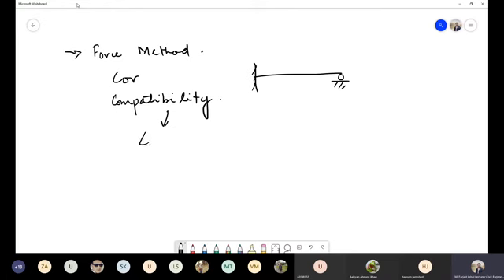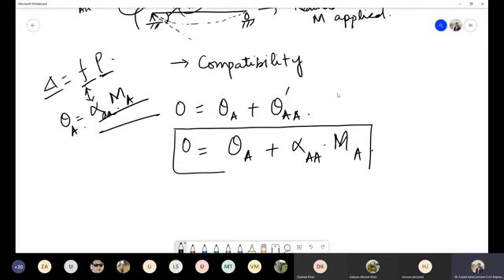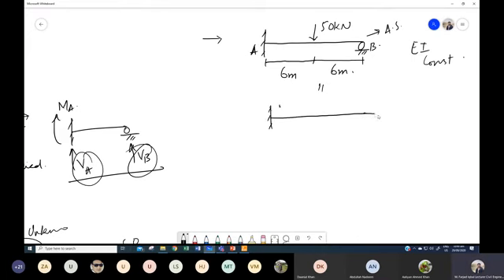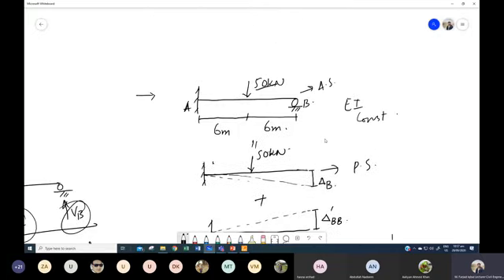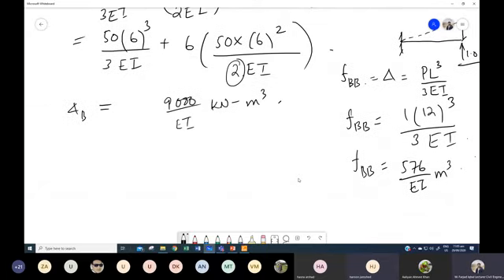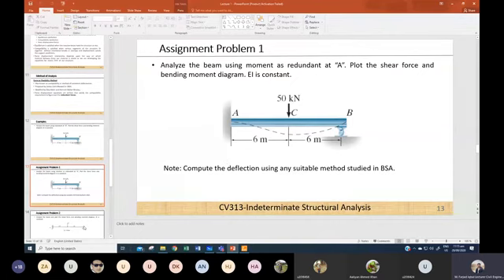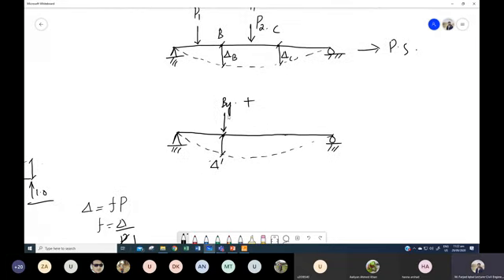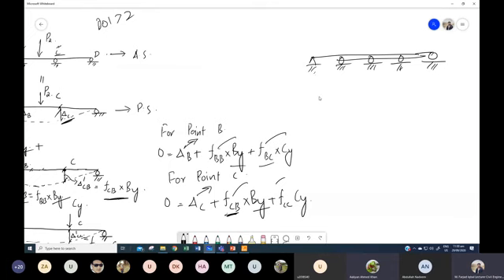Lecture 2 Force Method Beams Examples YouTube